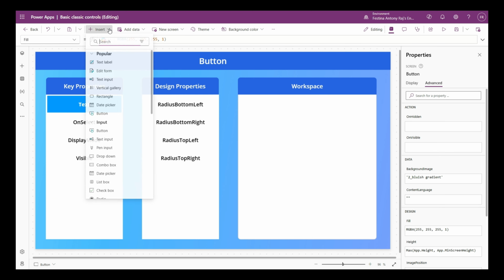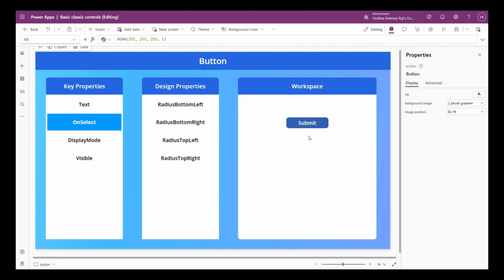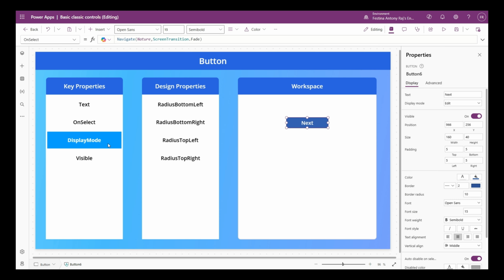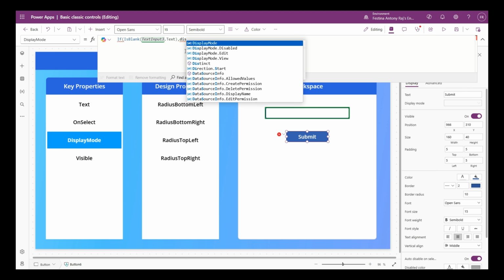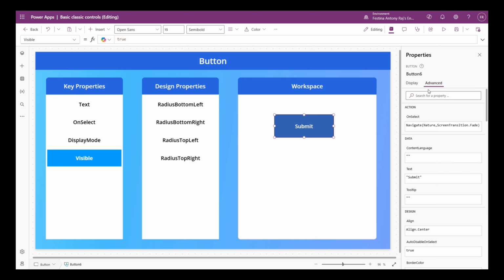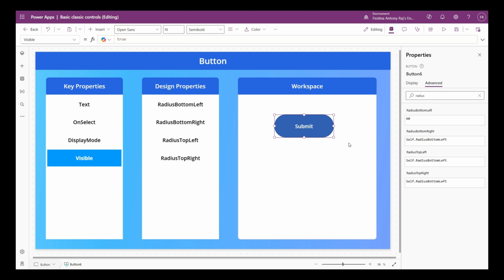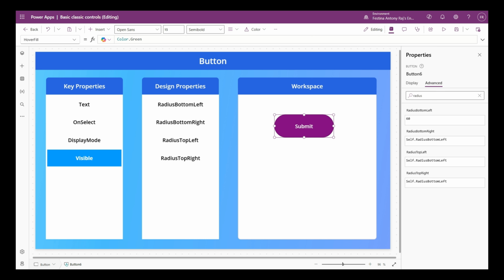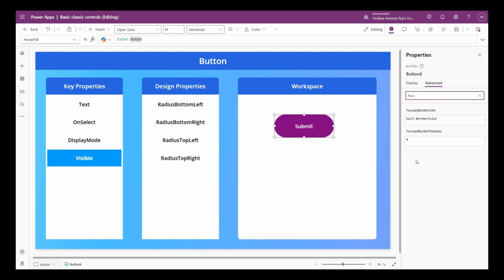Power Apps Button Control for Beginners | Key Properties | Design Properties | OnSelect | Navigation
Discover the key properties and design tips for Power Apps buttons in this practical, real-time tutorial! Buttons are a crucial component of any Power App, enabling users to trigger actions, navigate between screens, and more. This video provides a complete breakdown of button properties, styling techniques, and practical use cases to help you create professional, functional apps.

In this video, you’ll learn:
✔️ The key properties of Power Apps buttons (Text, OnSelect, Fill, etc.).
✔️ How to design visually appealing buttons for a better user experience.
✔️ Real-world examples like navigation buttons, submitting forms, and more.
✔️ Tips to optimize button functionality and performance in your apps.

🚀 Learn to create interactive and functional buttons.
🛠️ Understand Power Fx formulas for button actions.
🎯 Build professional apps with enhanced UI/UX.

📌 Chapters
0:00 Text
0:32 OnSelect
2:44 DisplayMode
4:49 Visible
5:27 Radius
7:10 Fill
8:45 Common design properties

Relevant to:
Power Apps button properties, Power Apps button design tips, Power Apps real-time examples, Power Platform button control, Power Fx for buttons, Power Apps OnSelect property, Power Apps button styling, PowerApps tutorial, low-code app development, interactive buttons in Power Apps, Microsoft Power Platform, dynamic forms in Power Apps, PowerApps UI/UX best practices, accessible button designs in Power Apps.

How to style Power Apps buttons for better UX